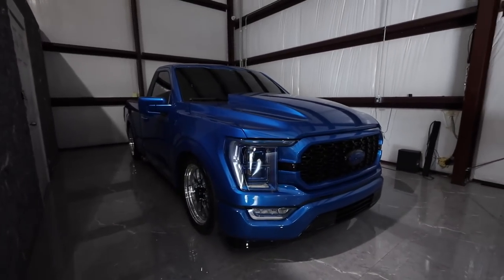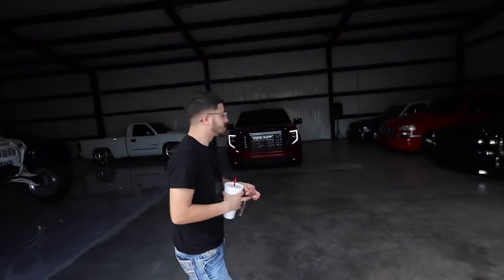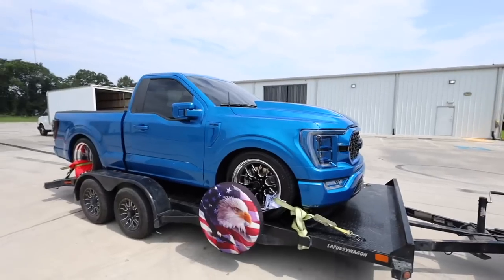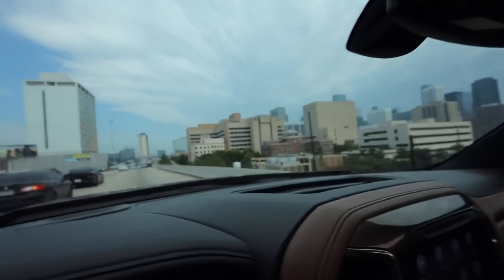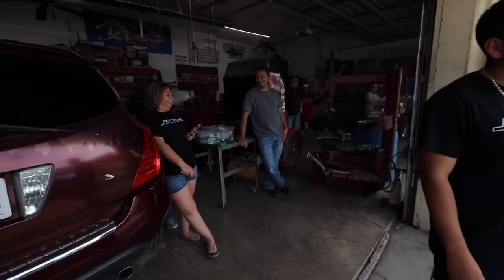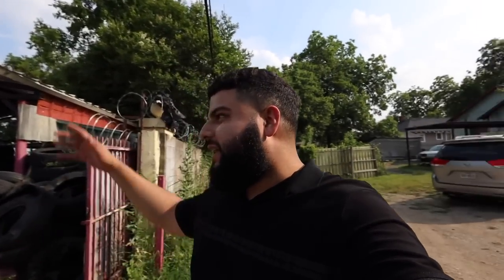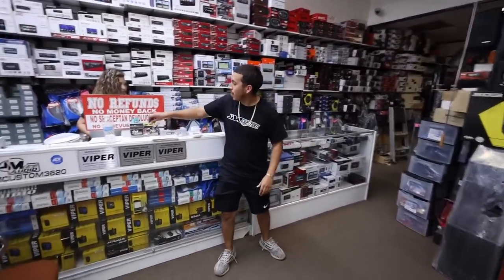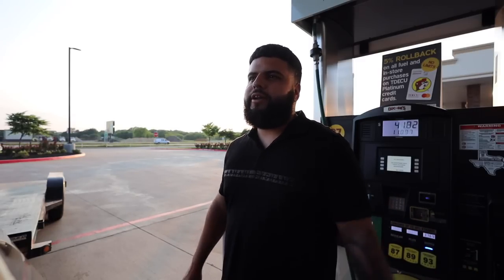HE WON MY $60,000 TRUCK FOR $200! *WE DELIVERED IT*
ENTER TO WIN MY HIGH COUNTRY!

FOLLOW THE WINNER!